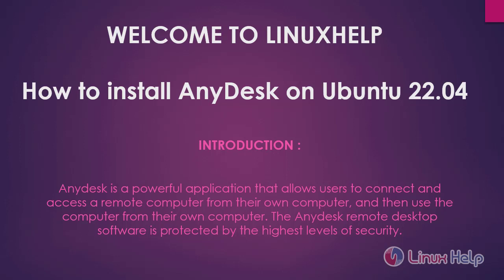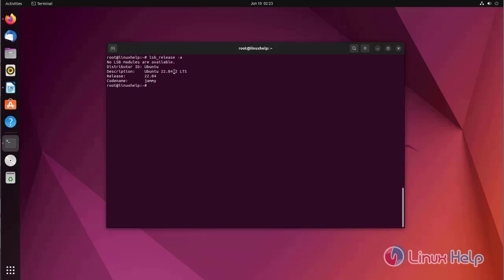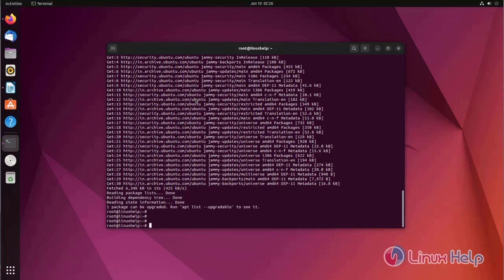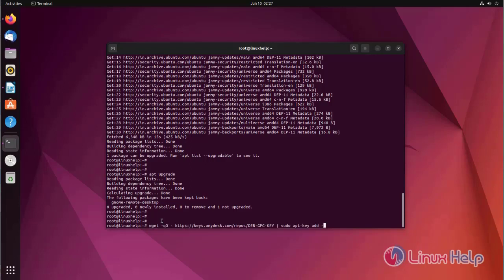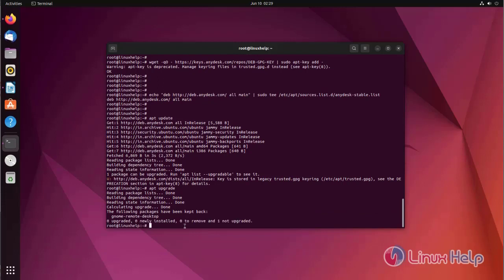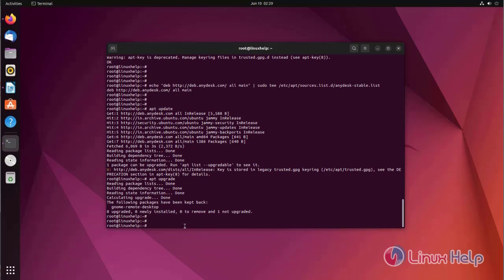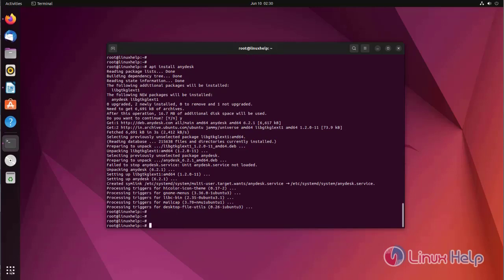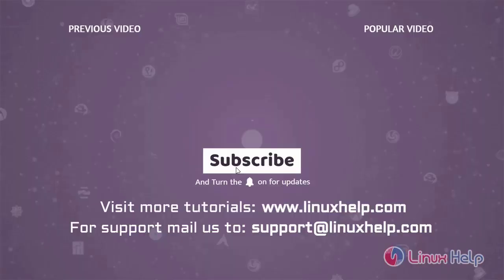How to install AnyDesk on Ubuntu 22.04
AnyDesk is a powerful application that allows users to connect and access a remote computer from their own computer, and then use the computer from their own computer. The AnyDesk Remote Desktop Software is protected by the highest levels of security. All users are free of charge, except for commercial users who must purchase licenses. Linux, Windows, Android, iOS, Raspberry Pi, and many other platforms are supported by AnyDesk.